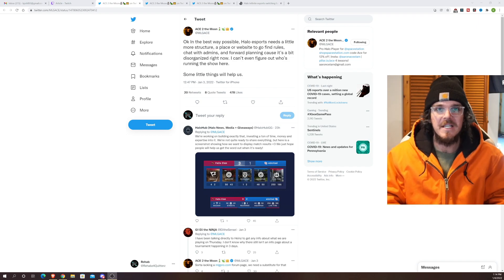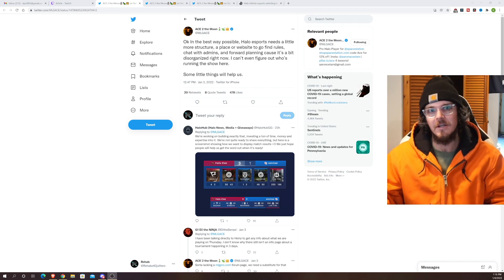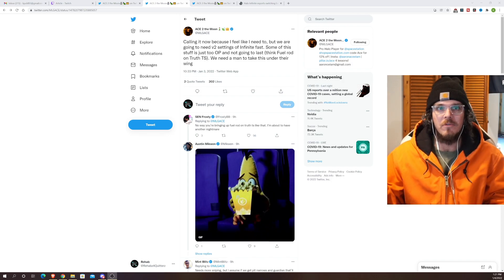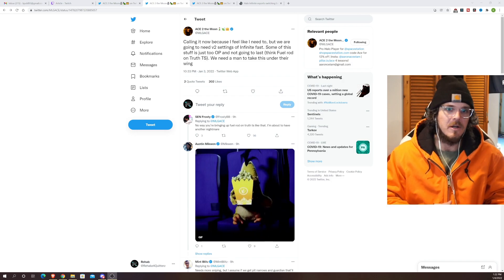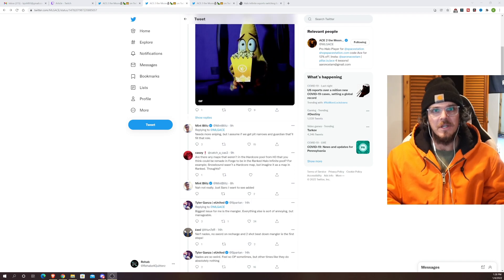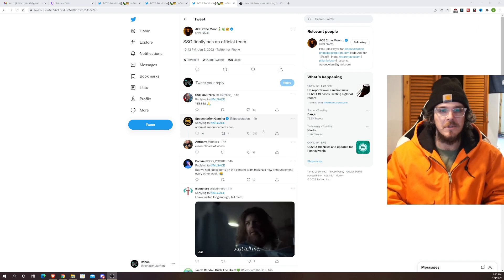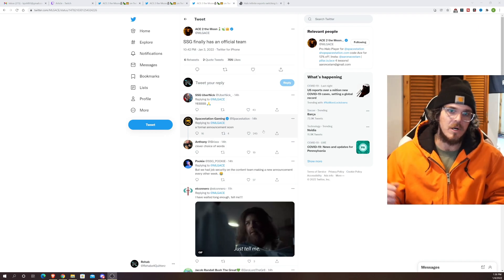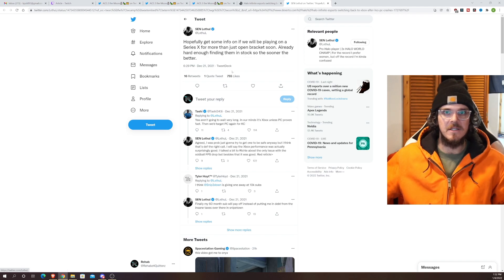FormaL BACK to SSG? HCS V2 Settings Needed FAST!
Today we cover some HCS news including FormaL heading back to SSG after getting dropped from the Sentinels, potential V2 settings for HCS including removing of the Mangler and Dynamo grenades and maybe more snipers, HCS needing to be more structured, and HCS moving back to xbox until PC build gets fixed!